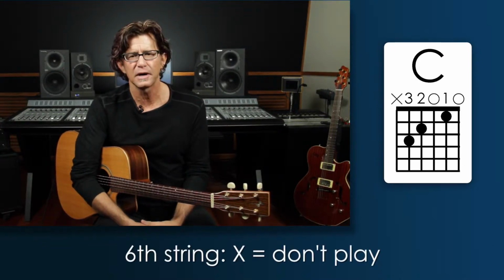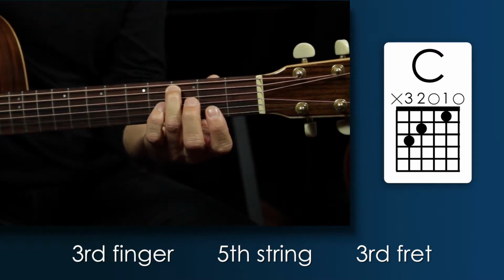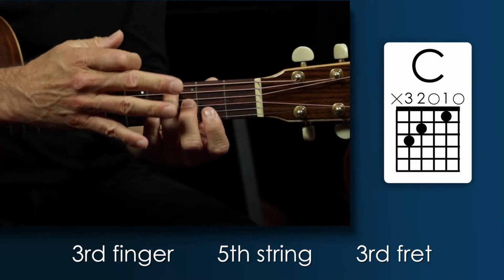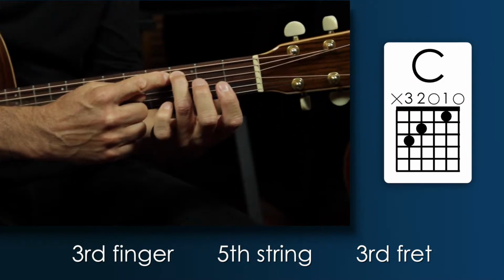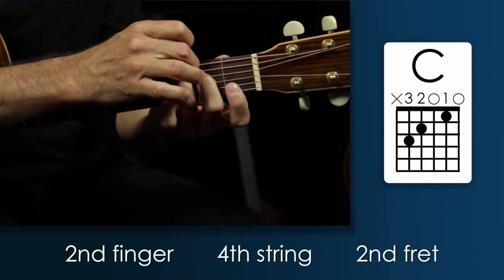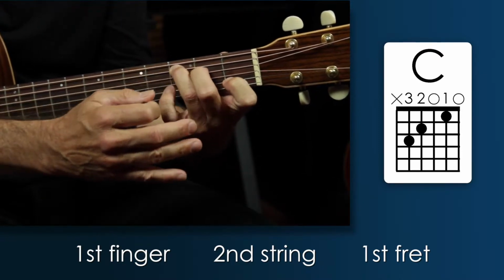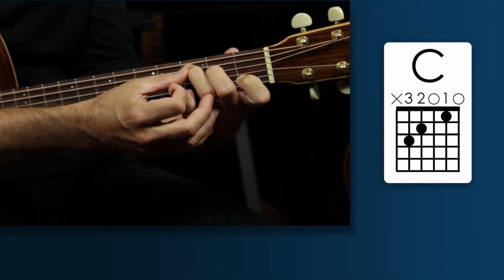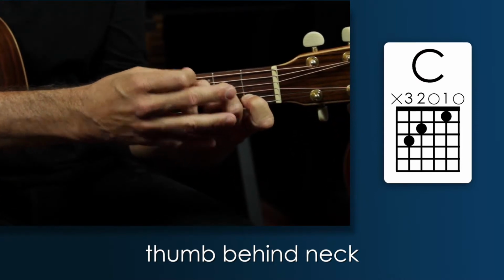Learn Your First Chord on the Guitar: C Major - Decision 4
• The 99 Decisions Guitar Program with Matthew Von Doran

• Decisions 2: Learn Your First Chord on the Guitar - C Major

99 Decisions is an instructional video course for guitar that takes you from being an absolute beginner to becoming
a fully functioning musician. Using a holistic approach, it guides you through a series of choices on what to practice,
so you will end up with all the skill sets you need to play the music you love.

Along the way you will also learn valuable personal strategies that enable
you to be effective in all your efforts towards learning to play & create.

Already play? This scalable course is an excellent way to round out your musical abilities.
It’s the perfect approach to taking your guitar playing to the next level.

Learn  ~  Create  ~  Enjoy

Matthew Von Doran uses Godin Guitars, Mesa/Boogie Amplifiers, Elixir Strings,
Levy’s straps & cases, TC Electronic effects, and Line 6 products.